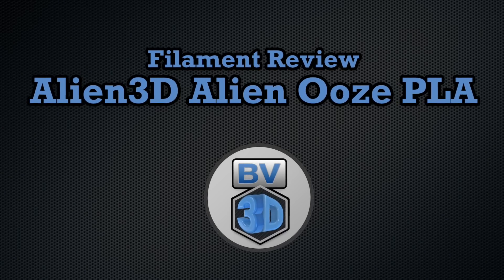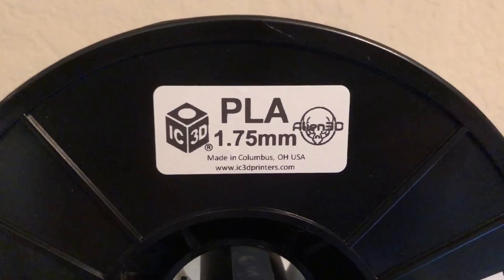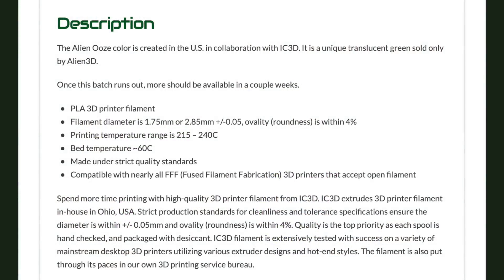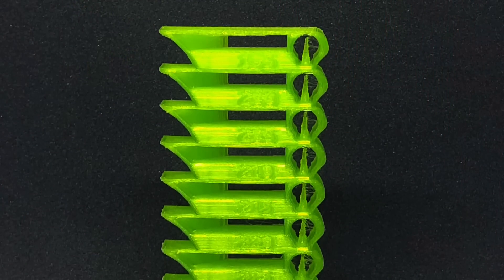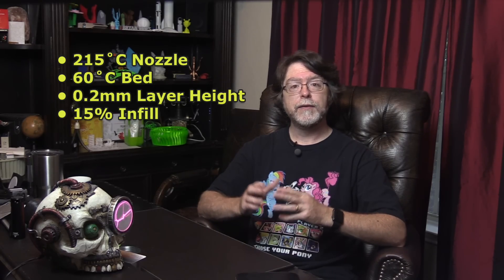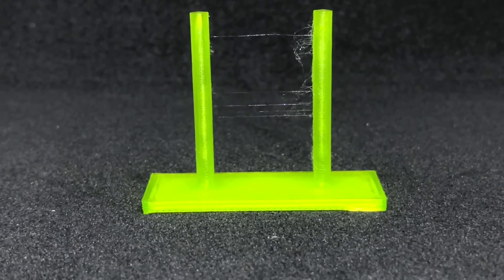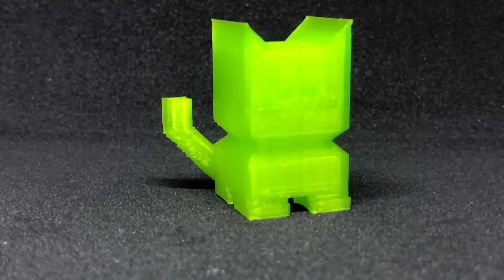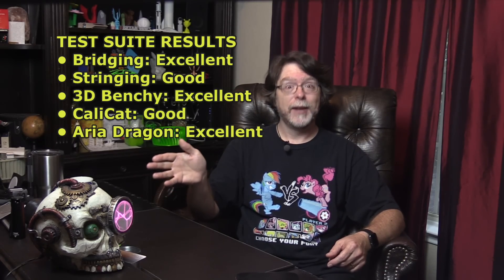Review: Alien3D Alien Ooze PLA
Hello 3D Printing Friends! Today we'll take a look at Alien3D’s Alien Ooze PLA filament. We'll start with a temperature tower to find the best printing temperature, then print a test suite of five models. Watch to see how it performs!

LINKS:
Alien3D Alien Ooze PLA, 1 kg Spool, 1.75 mm

TEST SUITE MODELS:
Smart Compact Temperature Calibration Tower by gaaZolee